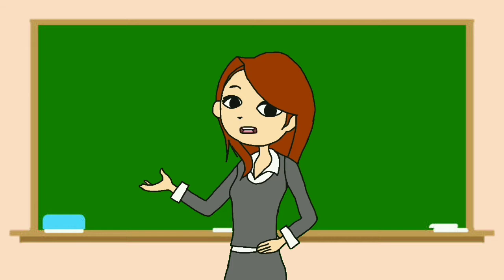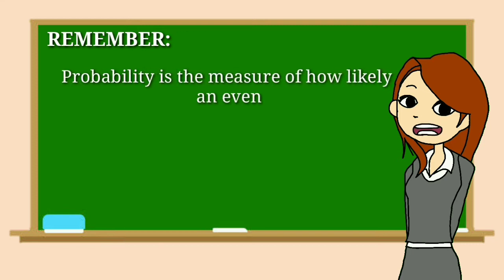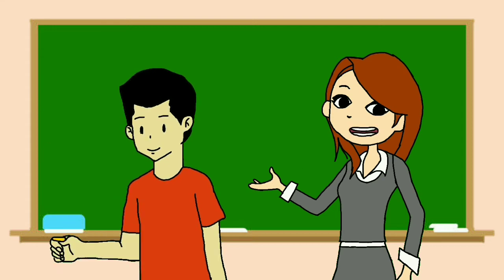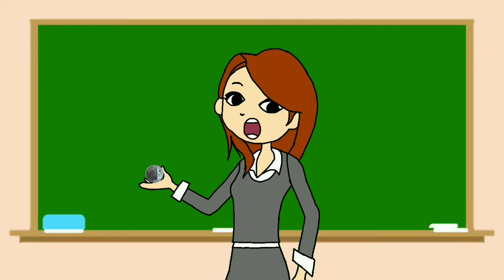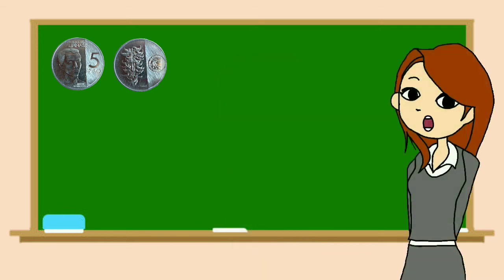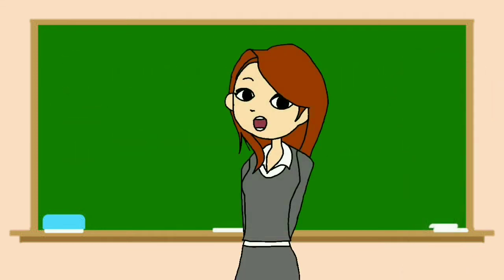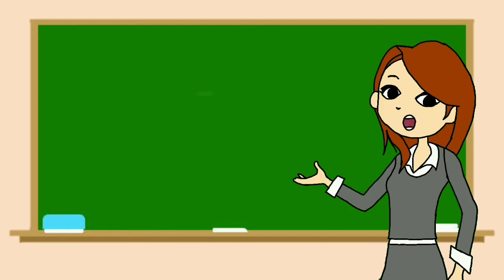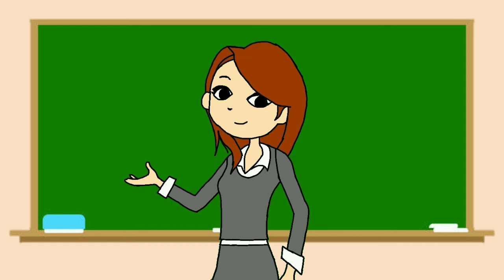Probability of Simple Events | my first ever Animated video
Good day math learners! For today's topic we are going to learn about the probability of simple events.

To know more about the topic, watch it until the end.

This is my first animated video that I made. I hope you will like it. Enjoy watching 😊